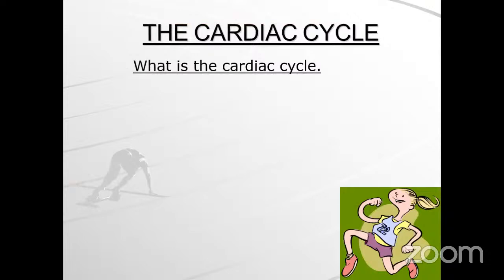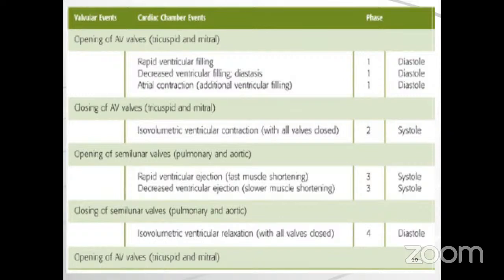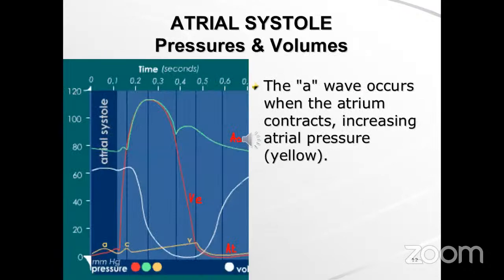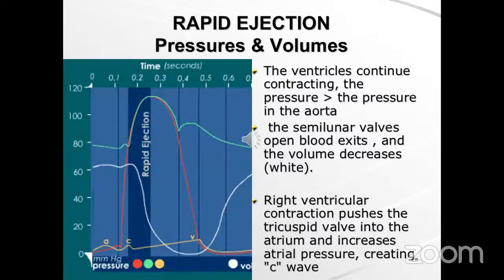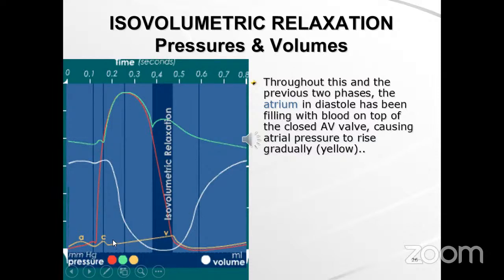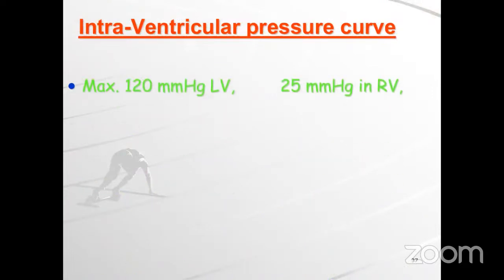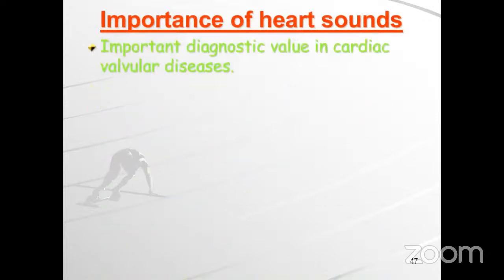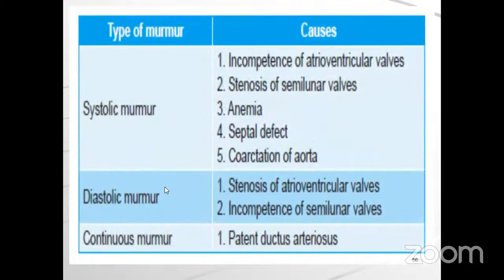Physiology | Cardiac Cycle & Heart Sounds